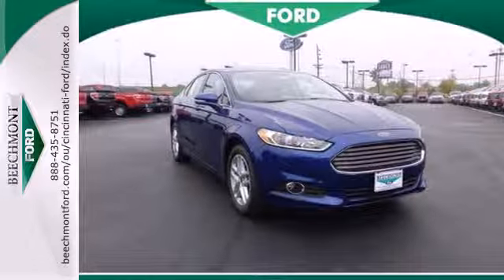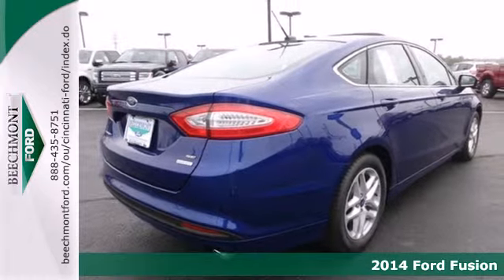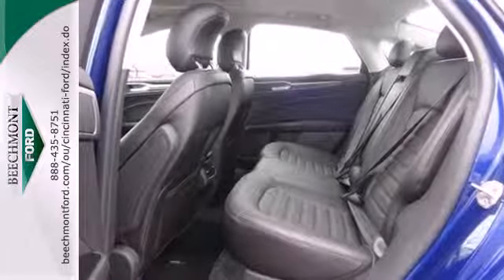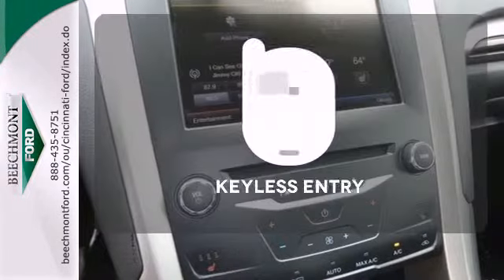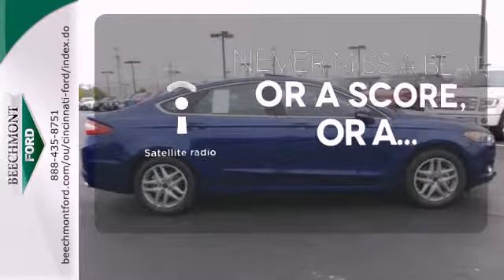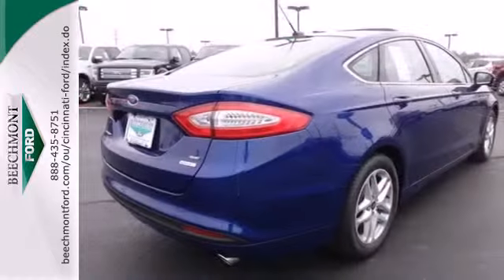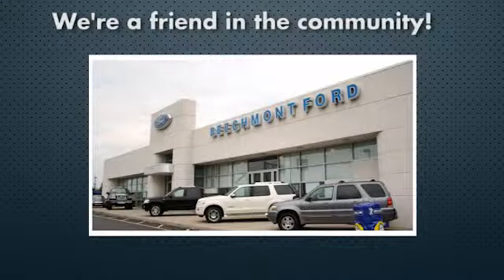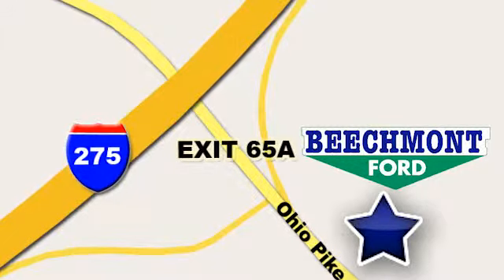2014 Ford Fusion Cincinnati Dayton, OH C14-149 - SOLD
Year: 2014
Make: Ford
Model: Fusion
Trim: SE
Engine: 4 Cyl. 1.5 L
Transmission: Automatic
Color: Deep Impact Blue Metallic
Interior: Charcoal Black
Stock #: C14-149

Address:
600 Ohio Pike